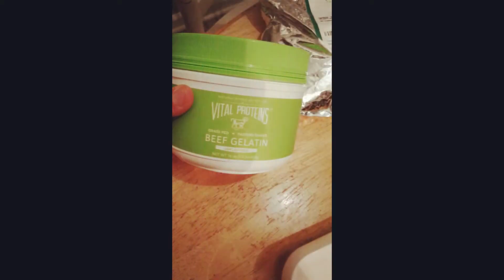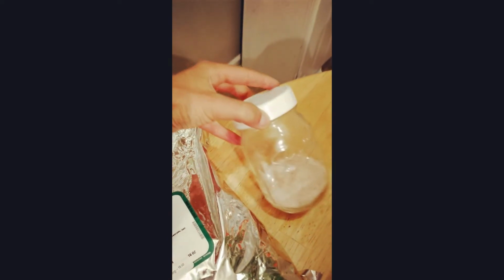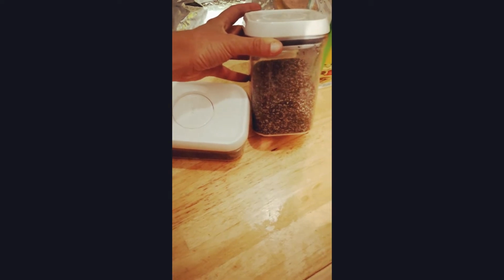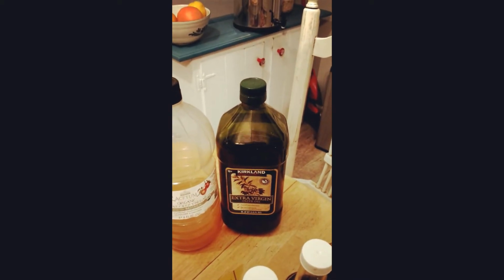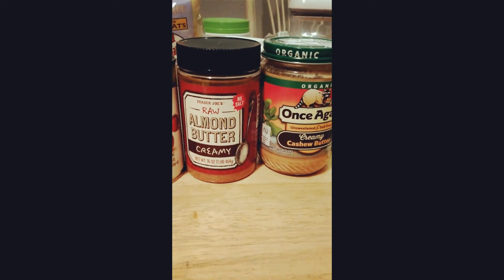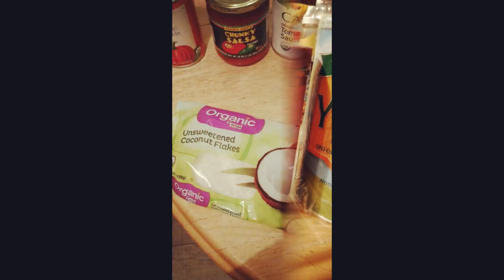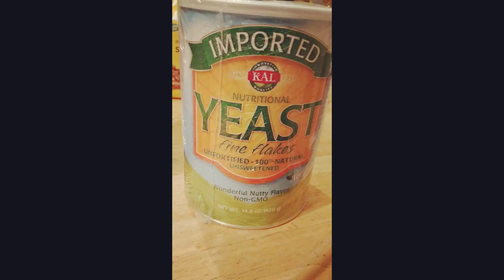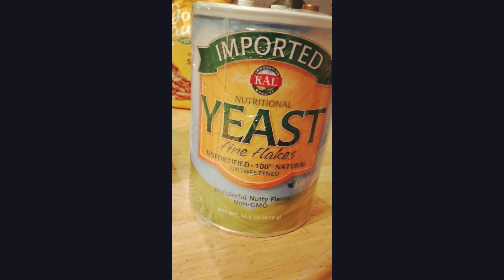My favorite healthy pantry staples!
These are some of my favorite store bought healthy staples that i always have on hand in the pantry or cupboard!